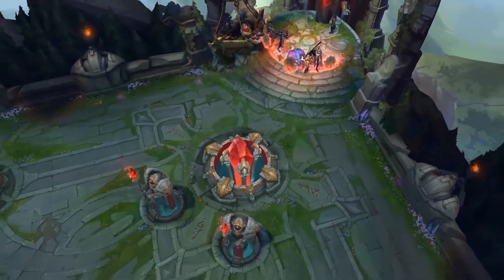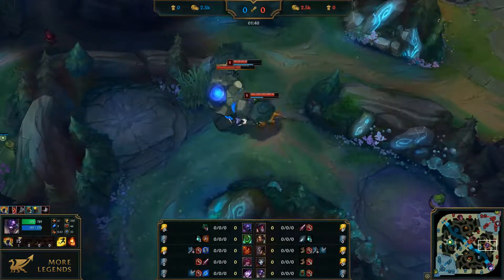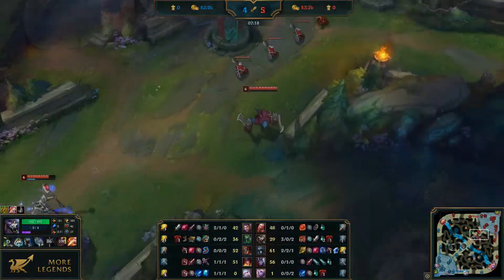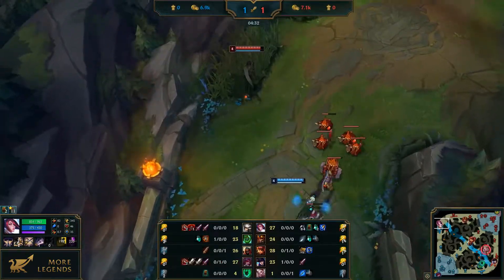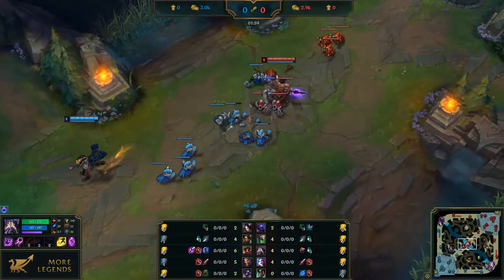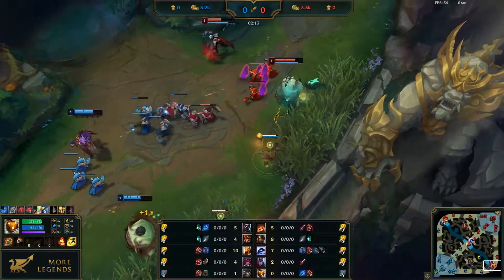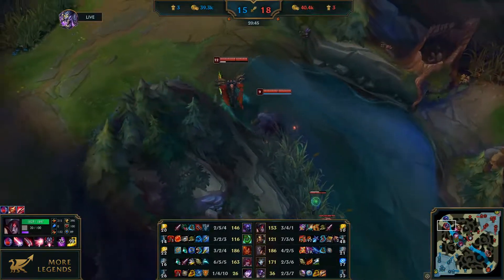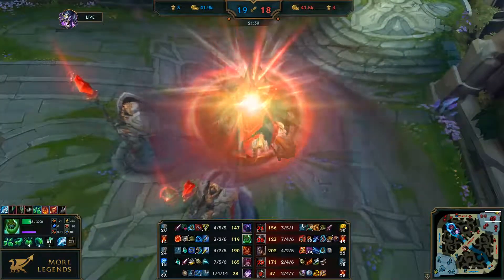LoL Basics: Lines and Roles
Learn more on MOREMMR.COM